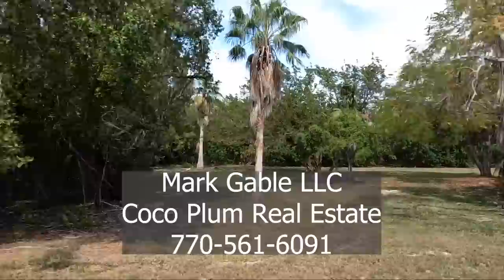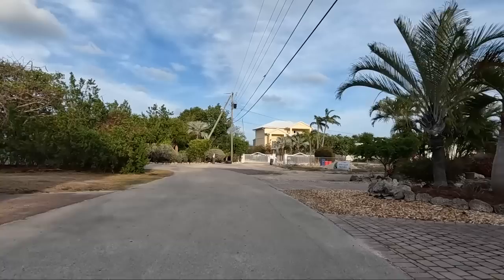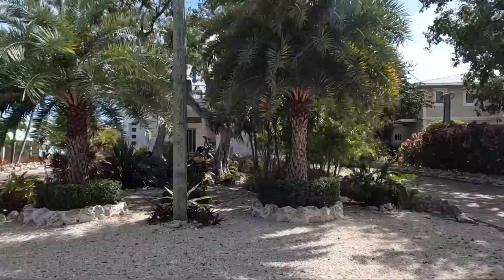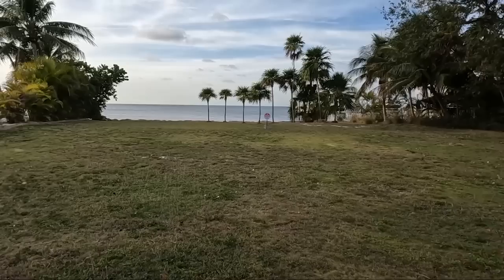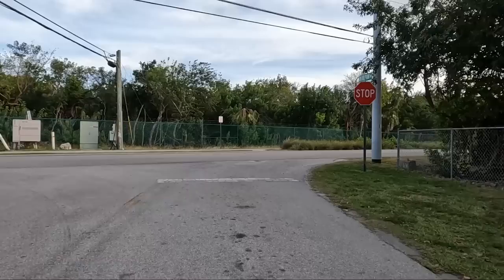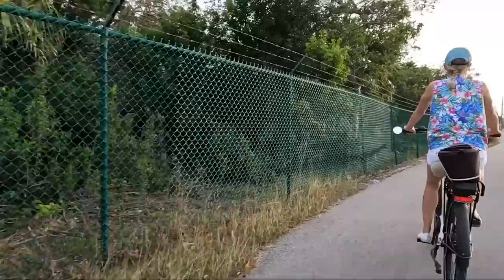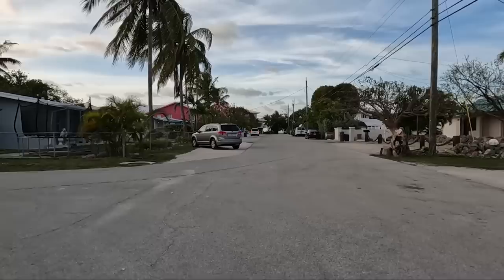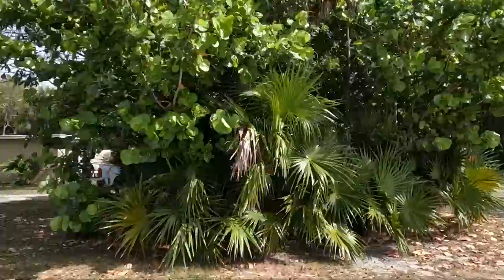Dreaming of a home in the FL Keys? Check out our neighborhood.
If you've been dreaming of a home in the Florida Keys you might enjoy this neighborhood tour where Laurie and I just purchased a home.
Mark and Laurie are real estate sales associates with Coco Plum Real Estate here in Marathon, FL. We can help you sell or purchase a home in the Florida Keys.
IF YOU ARE LOOKING FOR A VACATION RENTAL and browse our inventory of homes! Laurie and I cannot book the vacation rental for you, but we are happy to answer questions and give you pointers to make your visit here the best that it can be!